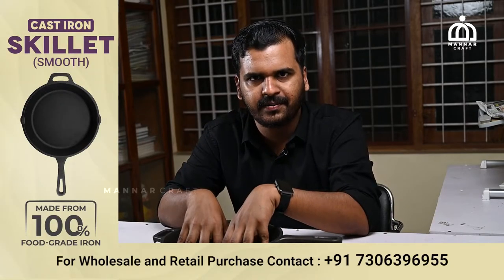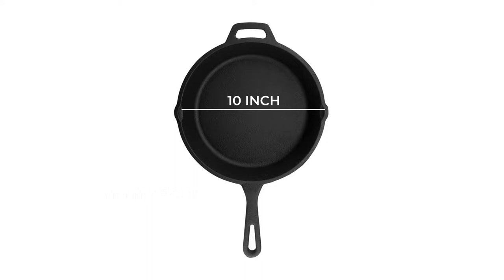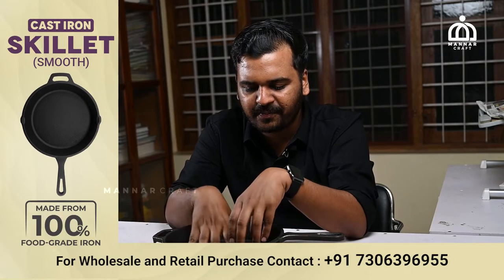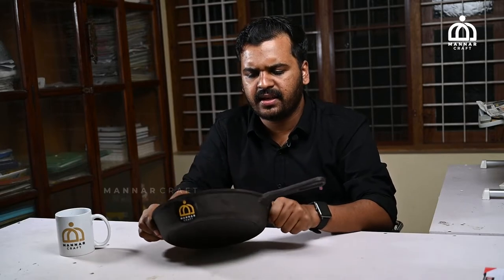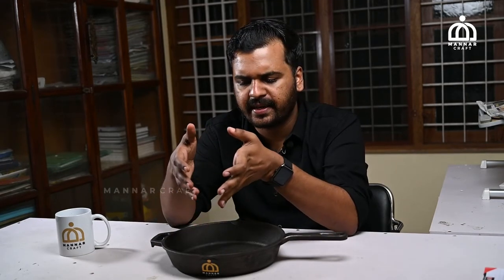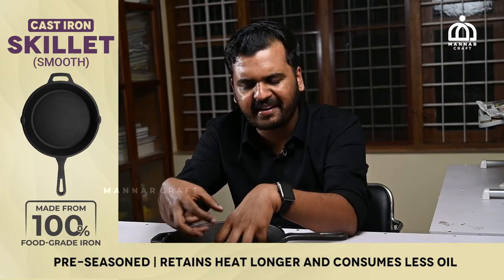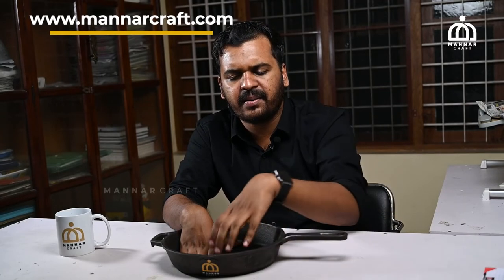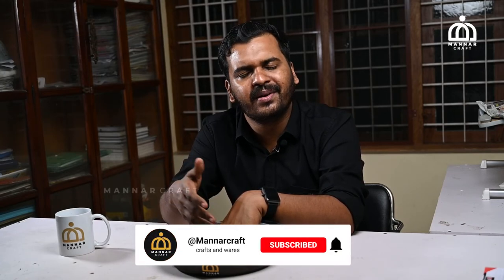The Best Heavy Smooth Cast Iron Skillet for your Kitchen | Mannar Craft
Looking for the perfect Heavy Smooth Cast Iron Skillet to use in your kitchen? Look no further than Mannar Craft! Our cast iron skillets are made from the finest quality materials and are perfect for your kitchen.

In this video, we'll review the Mannar Craft Heavy Smooth Cast Iron Skillet and explain why it's the best skillet for your kitchen. We'll also give you some tips on how to use this skillet, and tell you all about the different features it has. So whether you're a beginner or a seasoned cook, make sure to check out the Mannar Craft Heavy Smooth Cast Iron Skillet!

  ☑ Worldwide delivery
  ☑ Lifetime warranty for cookware
  ☑ Lifetime Exchange
  ☑ Chemical-free cookwares
  ☑ Free delivery above Rs 499, all over India
  ☑ Dedicated Customer Service
  ☑ Authentic products directly from crafters
  ☑ Safe packing